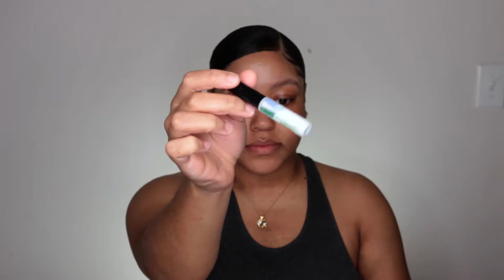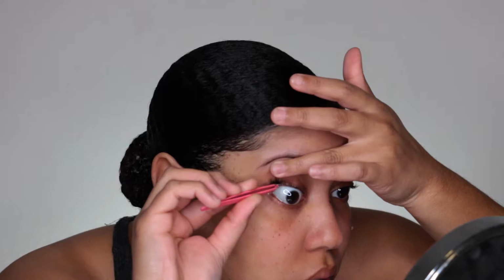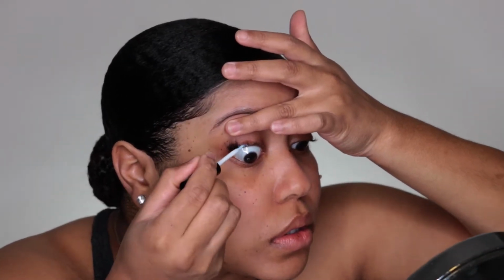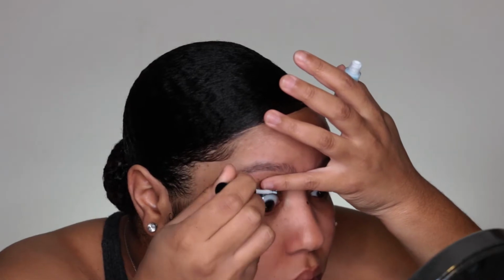SAVE MONEY 💸 DIY EYELASH EXTENSIONS | IMJENNB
Thank you all for tuning in to watch this video. I hope you enjoyed it I know it’s a short tutorial however this has to be the easiest DIY I’ve ever done. If you like this video and this type of content don’t forget to press the like button. And don’t forget to turn on your post notifications to be notified whenever I upload a new video!